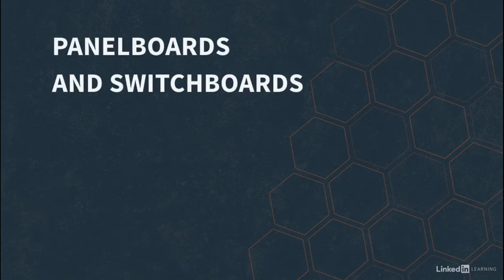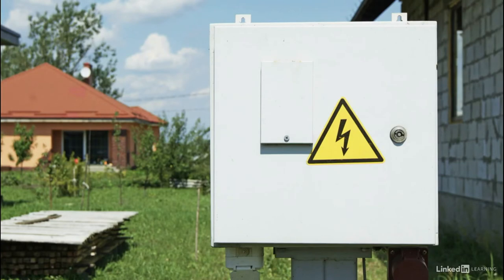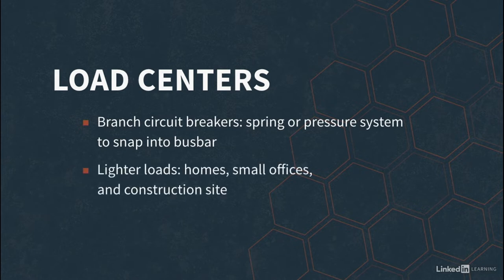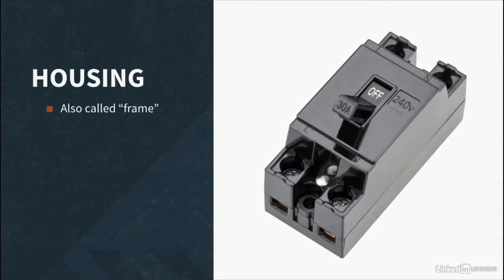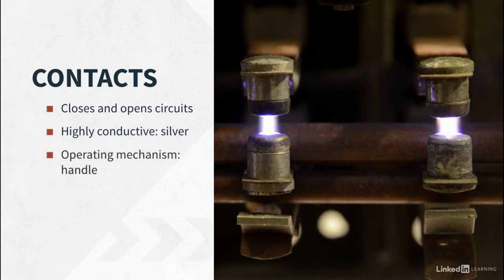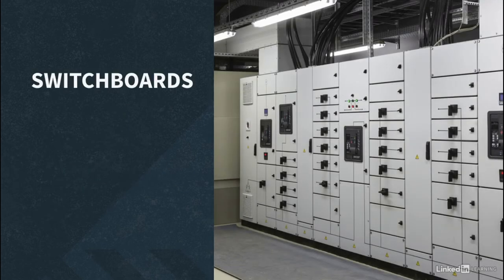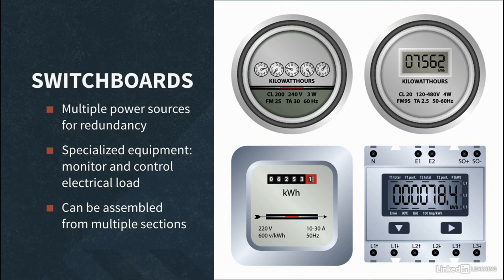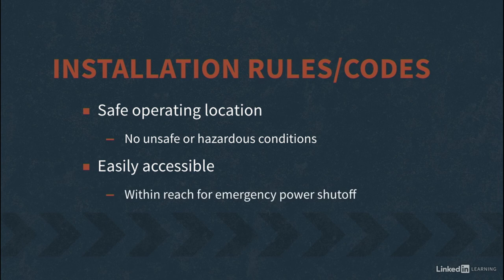Panelboards and Switchboards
Understand Electrical Systems and components that comprise electrical systems
Learn about Electrical Loads, Calculation of Power Consumption of any premises including factory
How to compile, design and Commission Electrical System in Domestic, Commercial or Industrial establishment
Learn the process and best practices to Commission an Electrical System
Maintenance of an Electrical System
Requirements

01# Engineers
02# Programmers
03# Researchers
04# Teachers
05# College Students
06# High School Students

1. Assigning numerical values to variables
2. Manipulating these variables in a meaningful way
3. Creating and manipulating vectors for problem solving
4. Creating and manipulating matrices for problem solving
5. Plotting various graphs to effectively display information

Engineers
Programmers
Researchers
Teachers
College Students
High School Students
Entrepreneurs